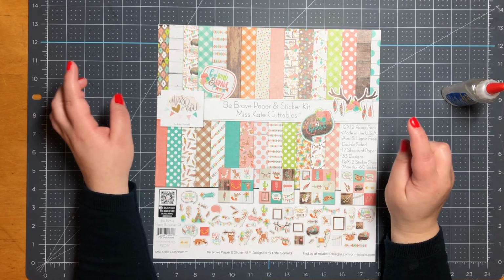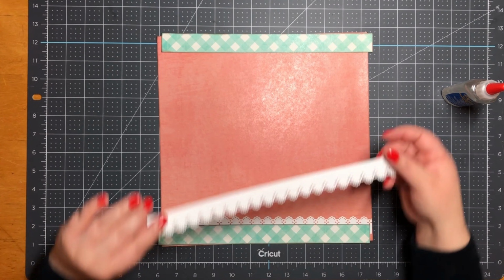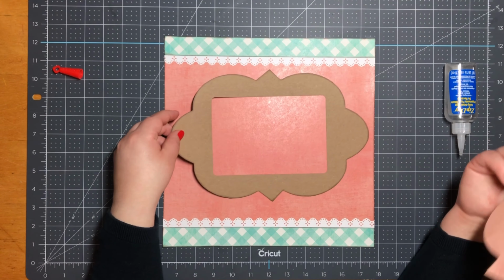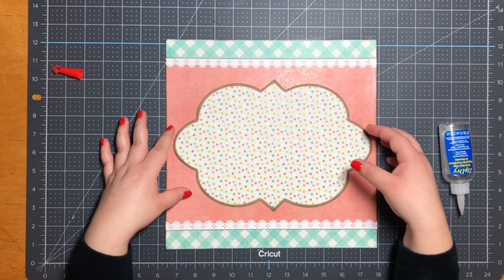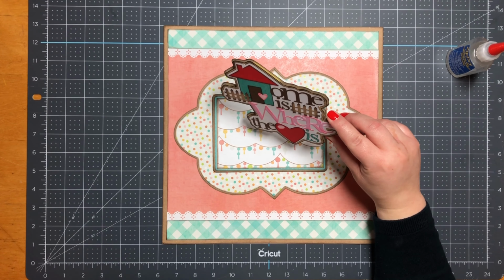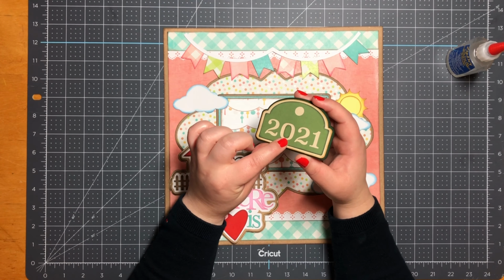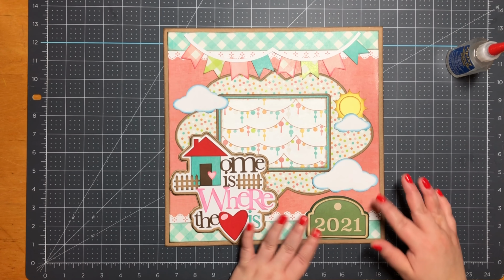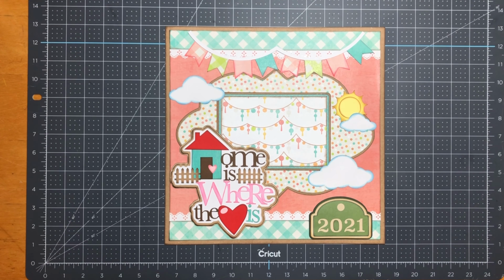2021 Album Cover Page, 12x12 Scrapbook Layout